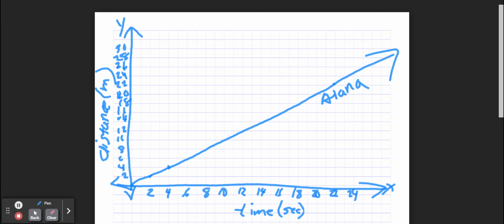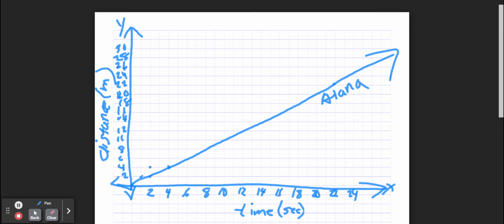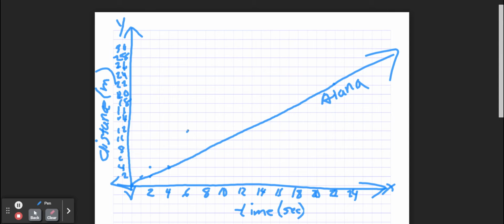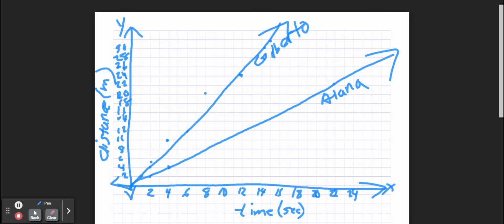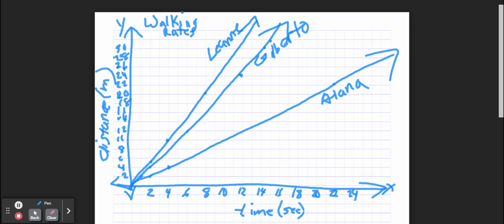1 2 Gragh part 2